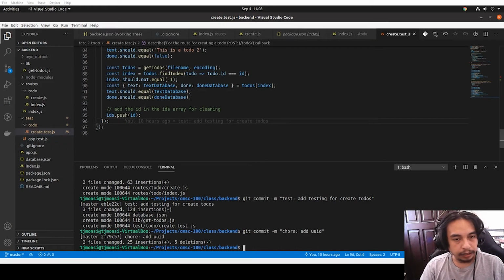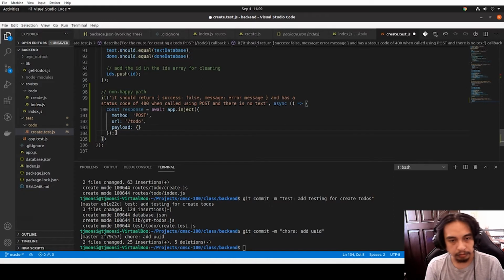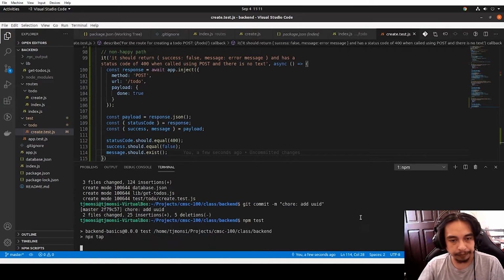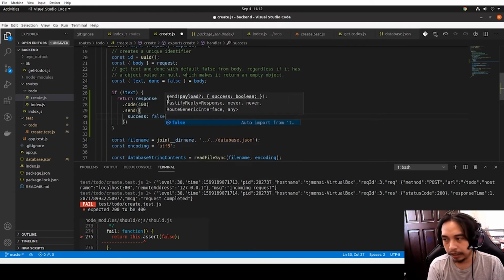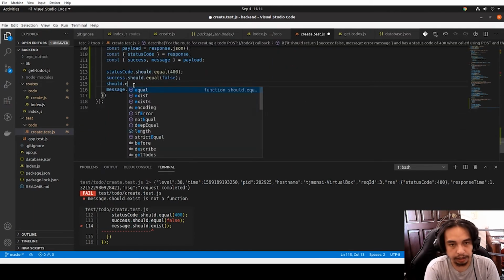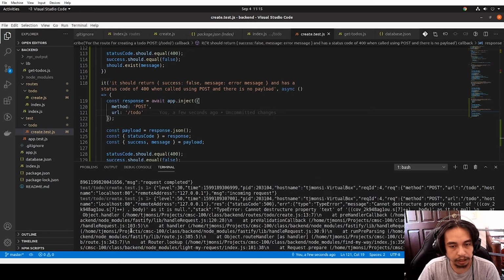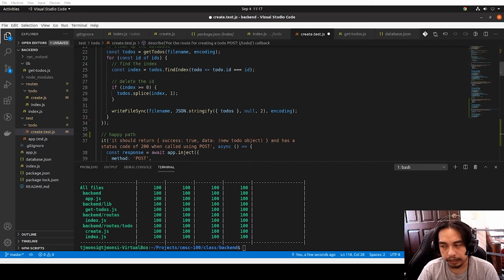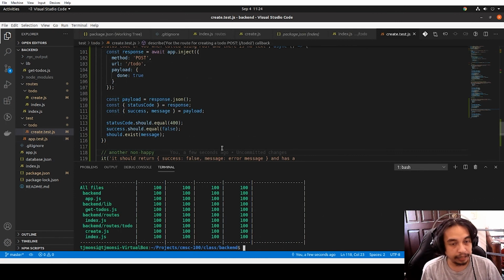08 CRUD Create Part 3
Here is the last part of the Create part of the Todo Task.